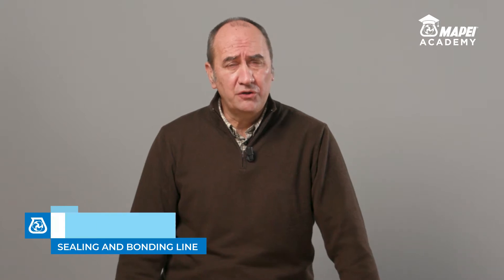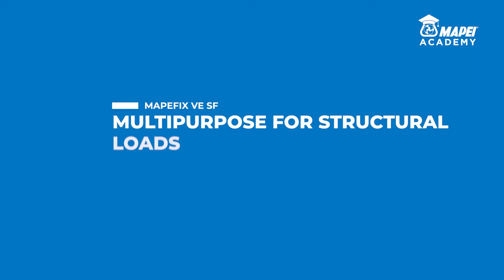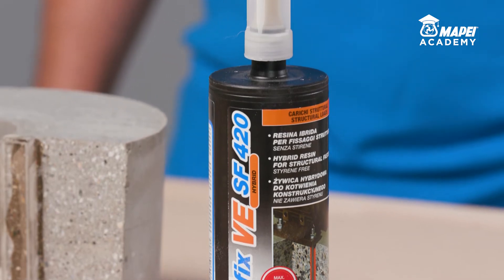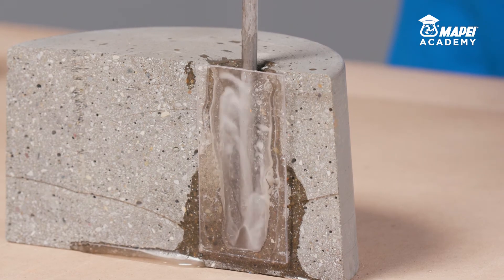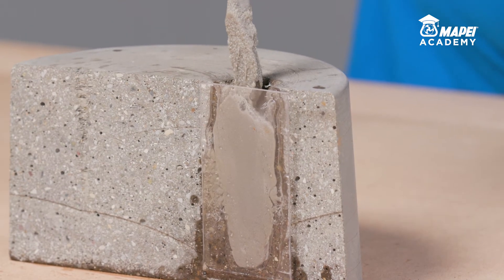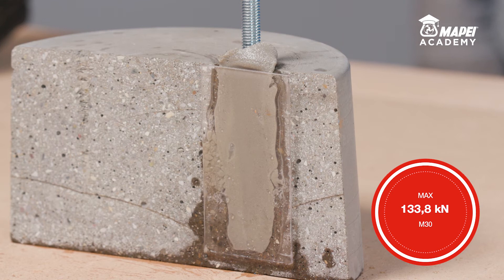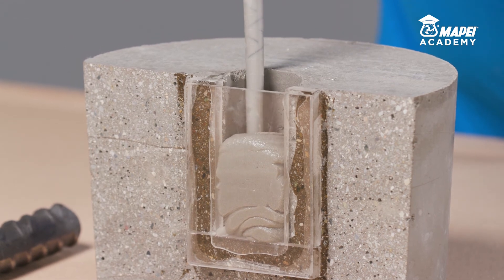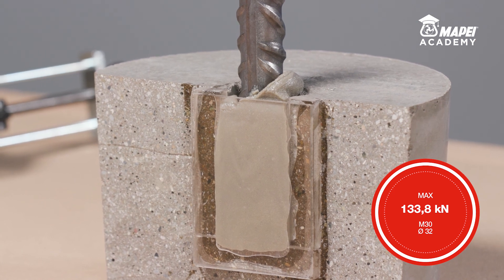Chemical Anchor for Structural Loads | Styrene-Free | Mapefix VE SF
Styrene-free, hybrid vinyl resin-based chemical anchor for structural loads. Certified for threaded bar, construction bars and C1 seismic loads.